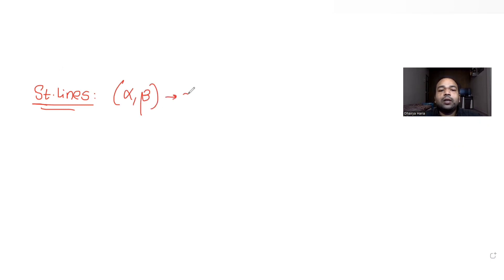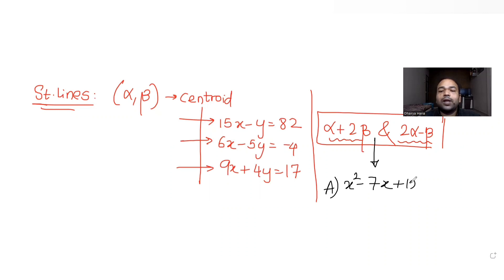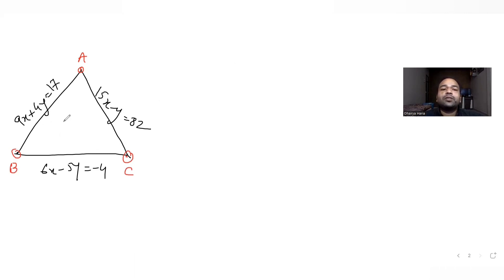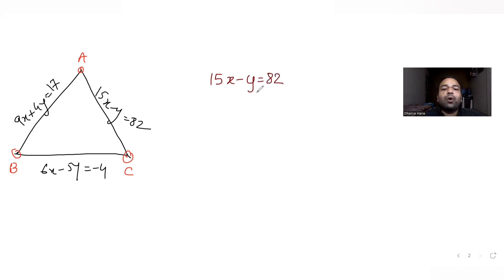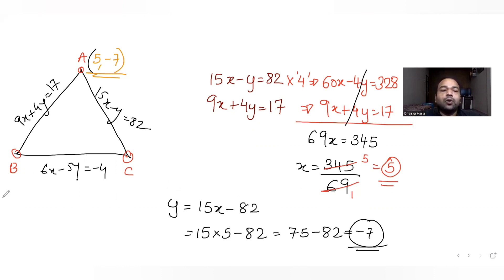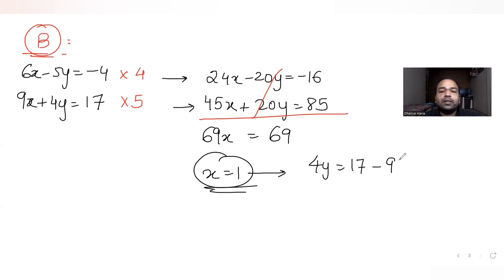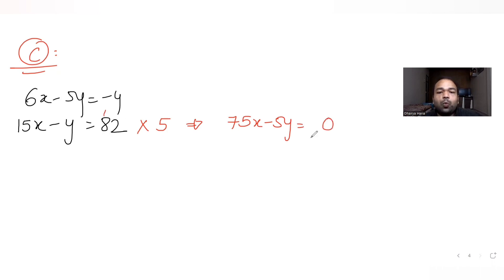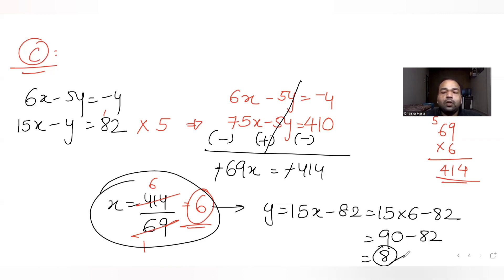Let (a,b) be the centroid of the triangle formed by the lines 15x-y=82, 6x-5y=-4 and 9x+4y=17.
Let (a,b) be the centroid of the triangle formed by the lines 15x-y=82, 6x-5y=-4 and 9x+4y=17. Then a+2b and 2a-b are the roots of the equation:
A. x^2-7x+12=0
B. x^2-13x+42=0
C. x^2-14x+48=0
D. x^2-10x+25=0